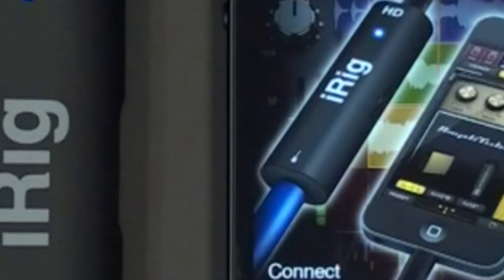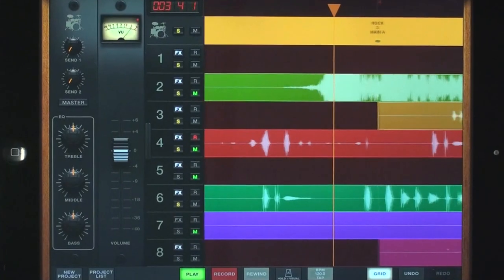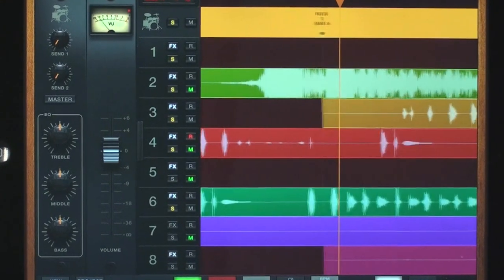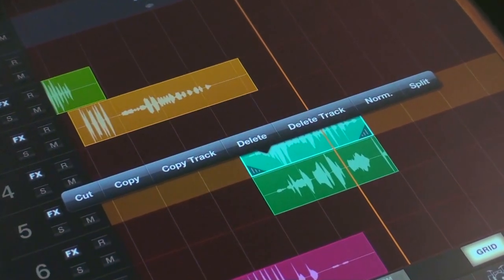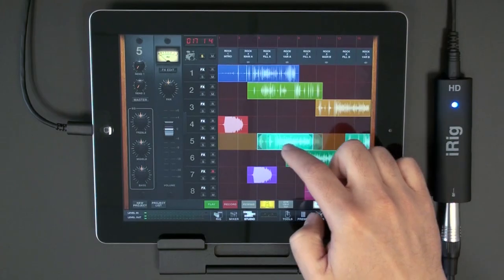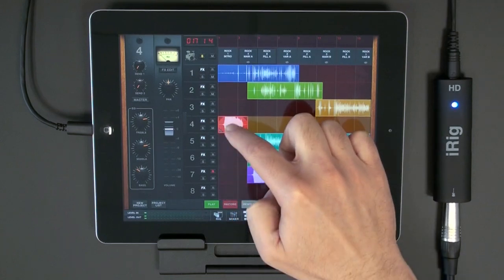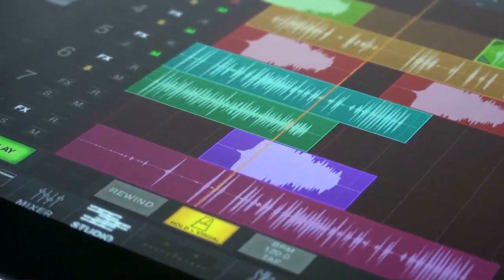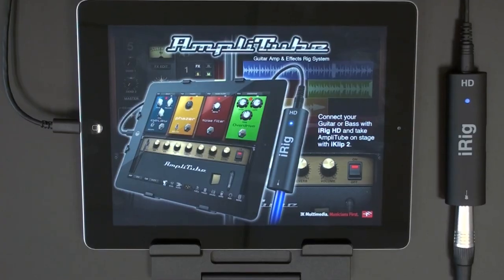AmpliTube Studio Overview - The DAW application inside AmpliTube for iPhone iPad iPod touch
Now you can make professional quality recordings anywhere, anytime
with studio quality sound and tools

AmpliTube 3.0 comes with a built-in single-track recorder that you can expand to a powerful full-fledged professional multi-track recorder by adding the 8-track (4-track on iPhone) recorder plus master effects section (available as in-app purchase), and the new AmpliTube Studio DAW-style editing suite. With multi-track recording and AmpliTube Studio enabled, your device is now transformed into a professional mobile recording and editing suite for complete music production.